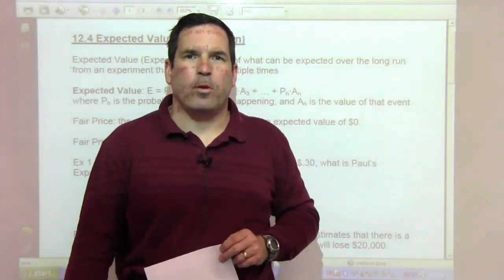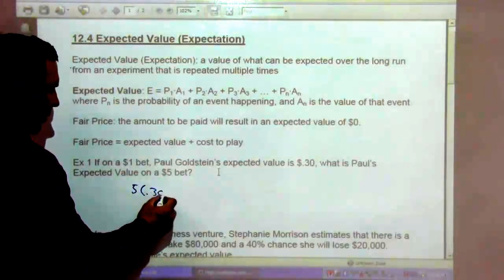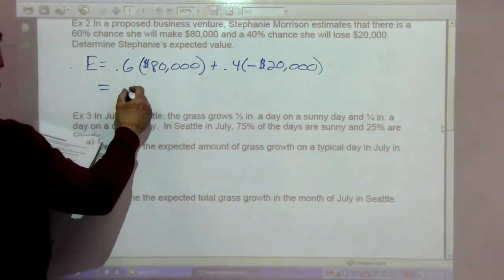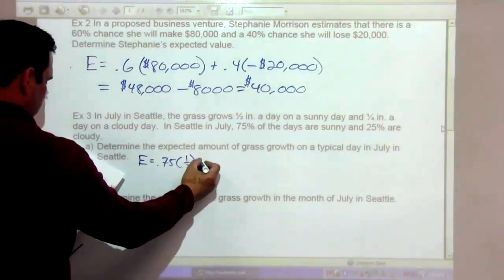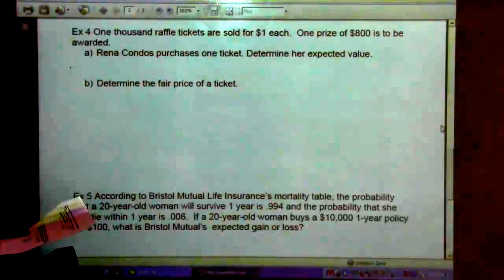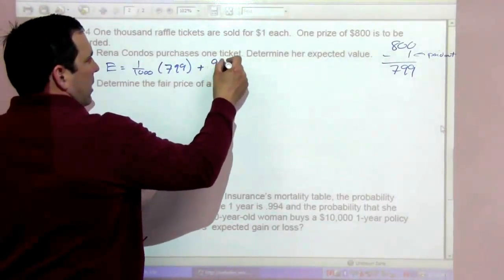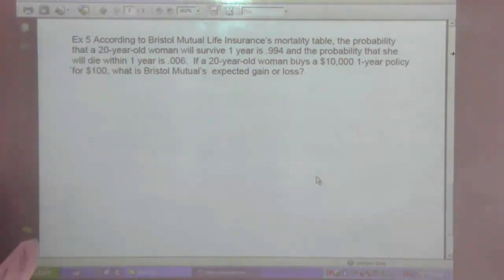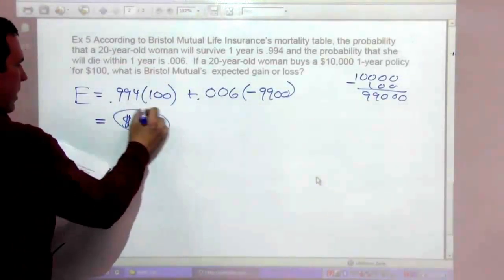Math 120 12-4 Expected Value (Expectation)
Expected Value and Expectation.  What can you expect an outcome to be given probability and the value of an outcome?